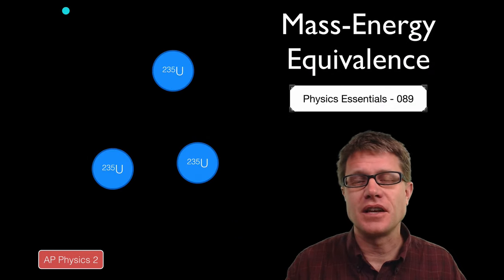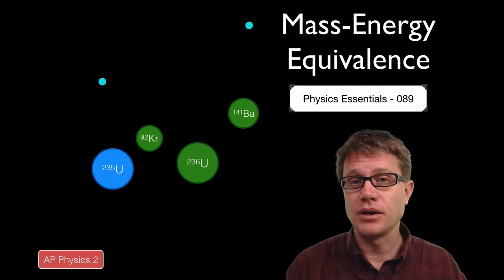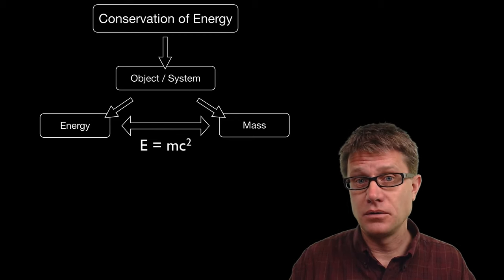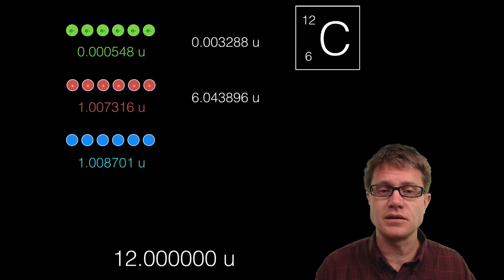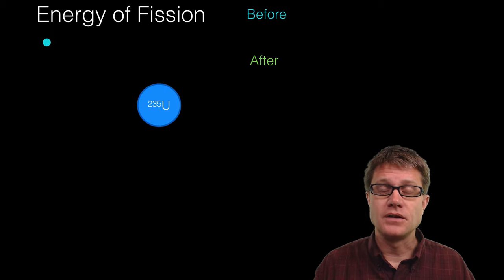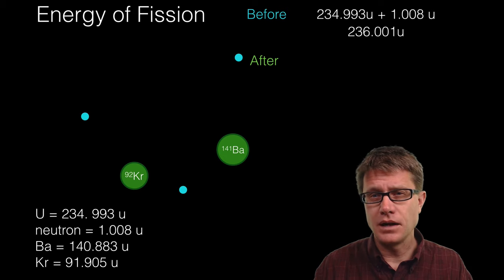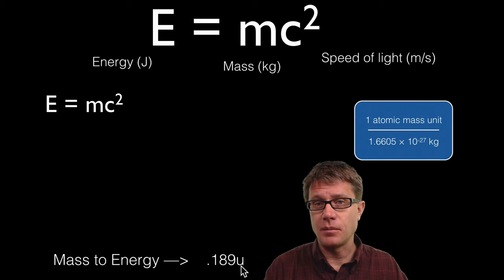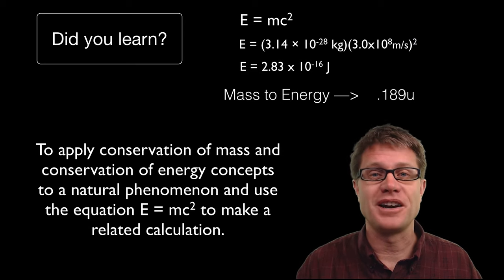Energy-Mass Equivalence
089 - Energy-Mass Equivalence

In this video Paul Andersen explains how the law of conservation of energy applies to both energy and mass.  Einstein showed that mass and energy are equivalent and that the amount of energy contained within matter can be calculated using the famous equation E=mc^2.  The fission of Uranium-235 is given as an example of matter becoming energy in a system.

Kuntoff, Steffen. Čeština: Schéma Jaderné Elektrárny S Tlakovodním Reaktorem, October 3, 2005.
USA, Peretz Partensky from San Francisco. May 18, 2012. Salem and Hope Creek Nuclear Reactors Uploaded by russavia.
May 18, 2012. Salem and Hope Creek Nuclear Reactors Uploaded by russavia.